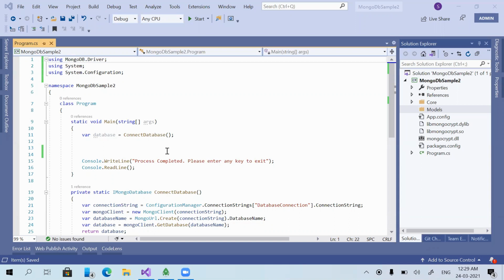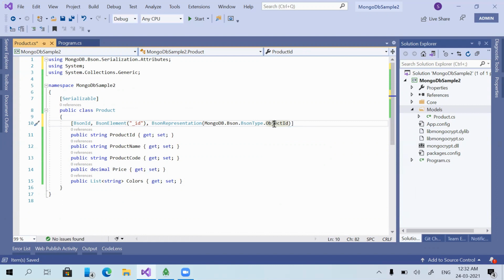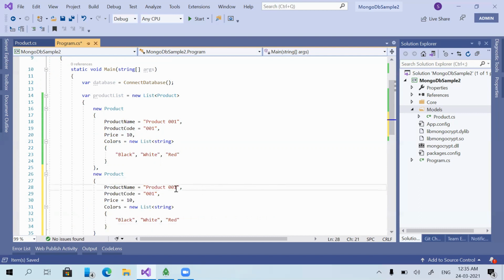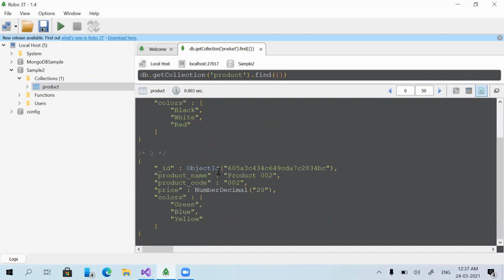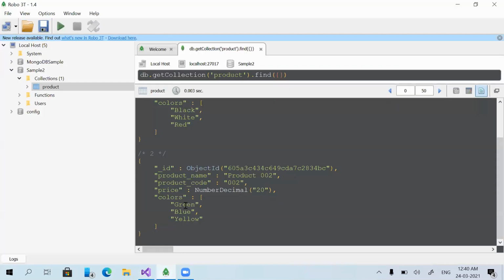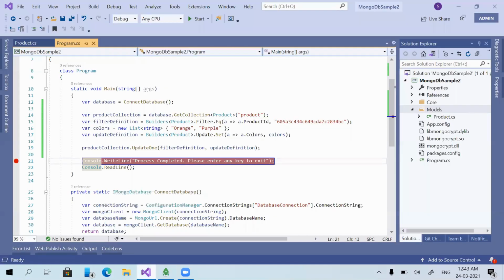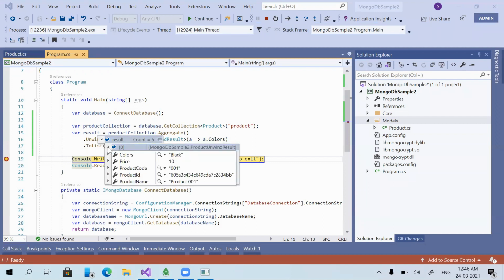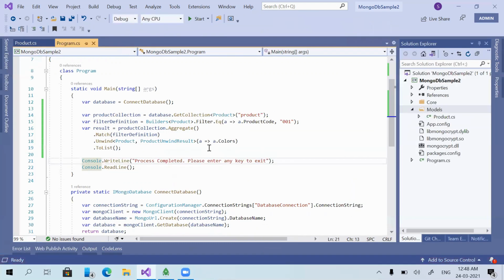How to Use Arrays & Unwind Function in MongoDB | Part13 of MongoDB with C# Beginner's Tutorial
Let us see how to use Arrays & Unwind Function in MongoDB C#
Learn how to work with Arrays in MongoDB C#.

MongoDB Array is a flexible document structure. MongoDB makes it possible to have a field with array as a value in the database. We can define an array of string, integer, objects etc.

Unwind method will deconstructs an array field from the input documents to output a document for each element. Each output document is the input document with the value of the array field replaced by the element.

This is MongoDB and Visual Studio (C#) tutorial. All videos in this series are
developed in Visual Studio 2019 using (C#/C Sharp Language) from Microsoft. The database used is MongoDB Community Server edition.